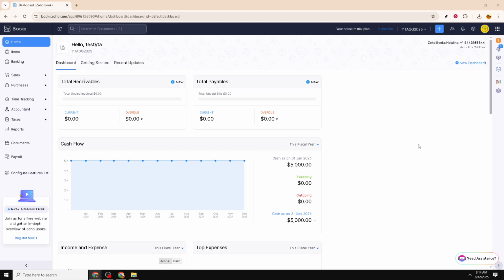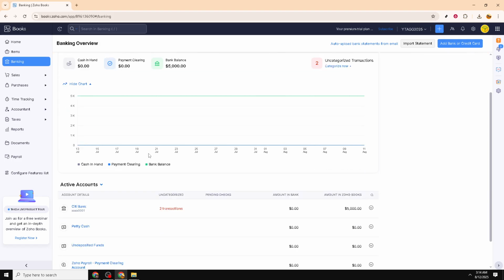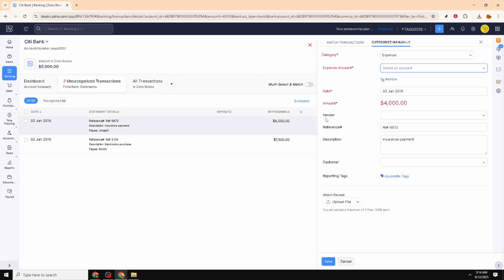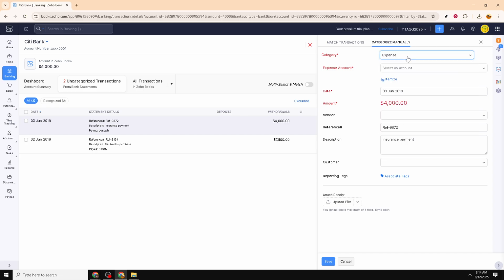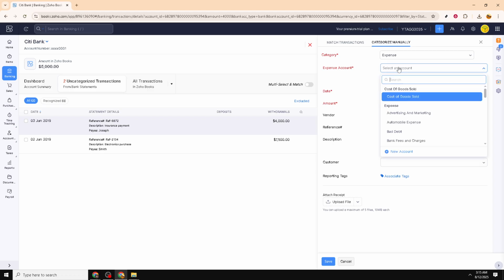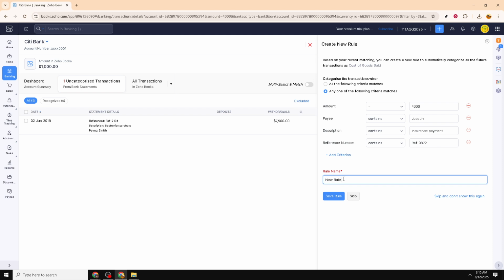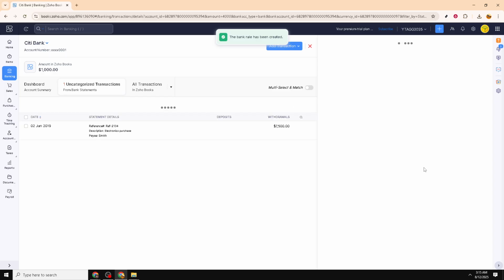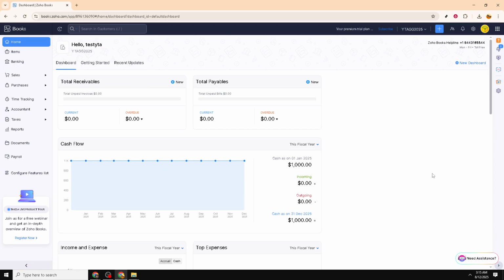How to Create and Use Rules in Zoho Books { 2025 edition }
How to Create and Use Rules in Zoho Books